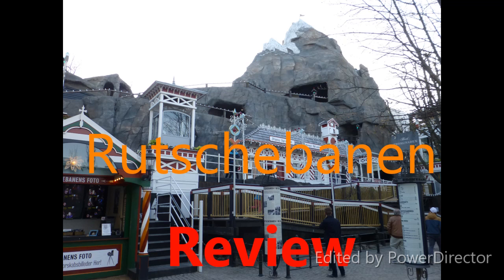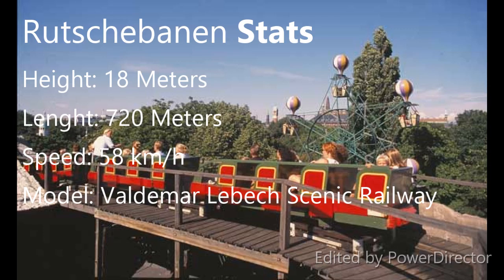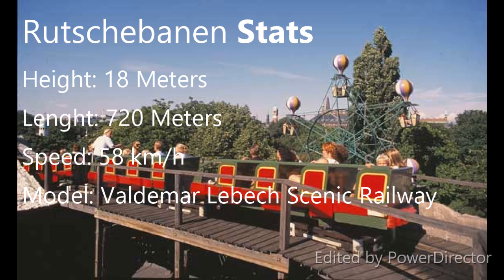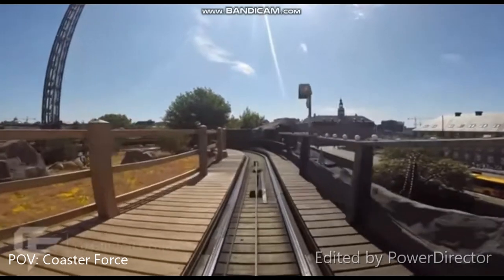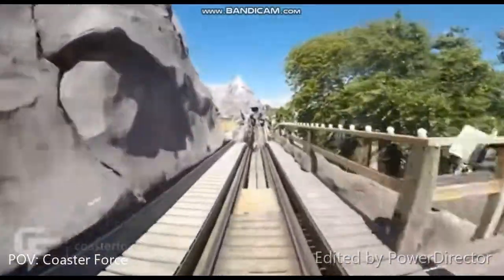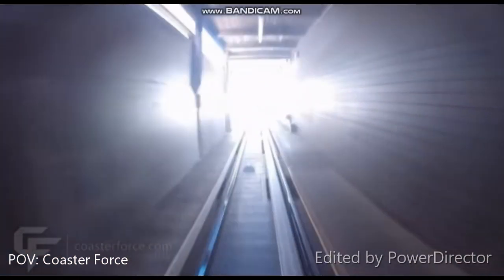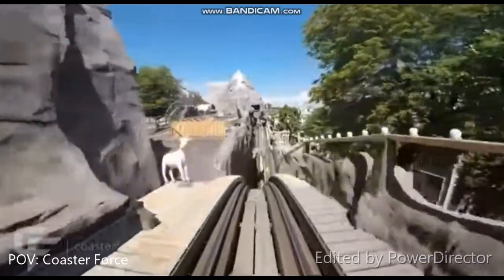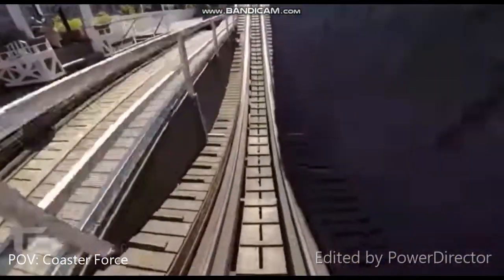Rutschebanen Review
What a ride! Here is my review!